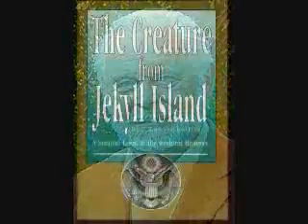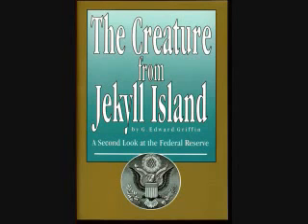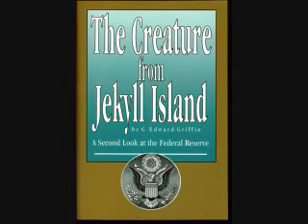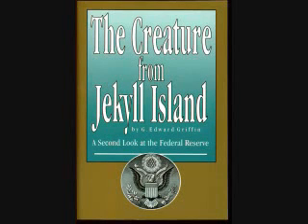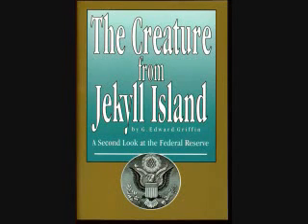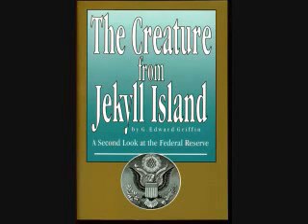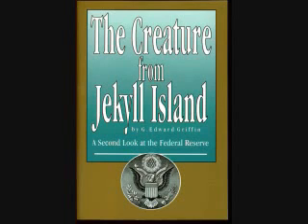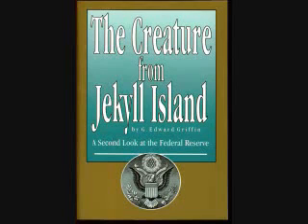The Birth of the U S Federal Reserve Bank How usury destroyed America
| Free Webinars at Noon EST and 9:00 pm EST